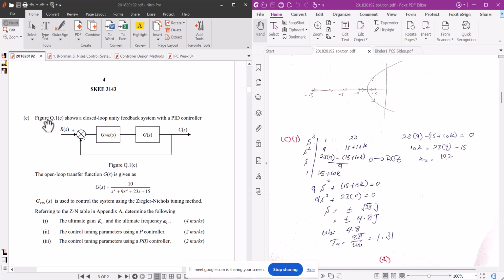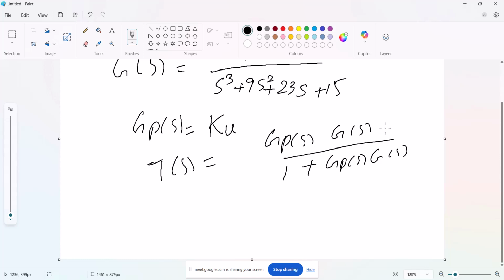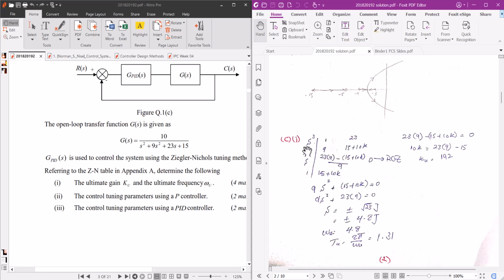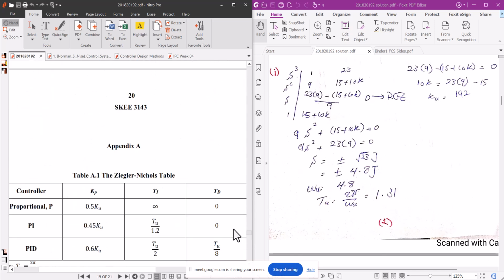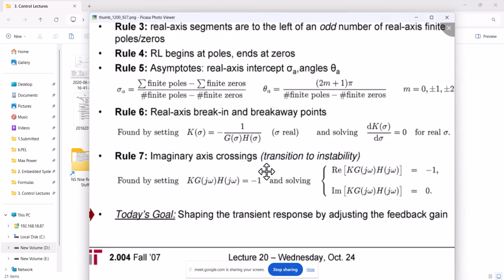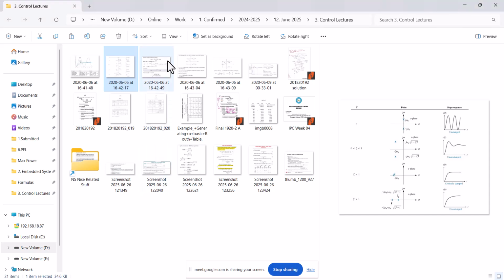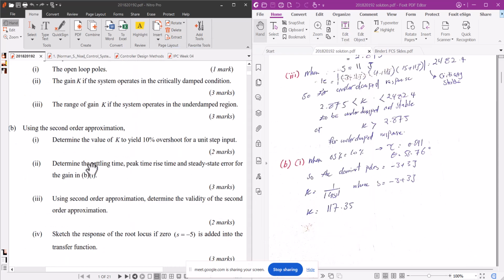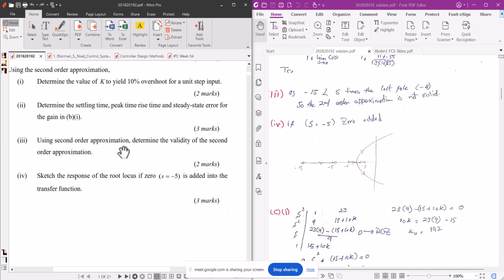PID Loop Tuning, ZN Method, Root Locus Design, Controller Design, Response, Feedback Control Systems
Feedback Control Systems, PID Loop Tuning, ZN Method, Root Locus Design, Controller Design, Response
Skills and Services available for:
PLCs
Automation Systems
Control Systems
Power Electronics
Electric Circuits
Engineering Mathematics
Engineering Economics
Engineering Management
Introduction to Artificial Intelligence
Fluid Mechanics
Labview
Multisim
Research Papers
Research Thesis
Technical Reports
Project Reports